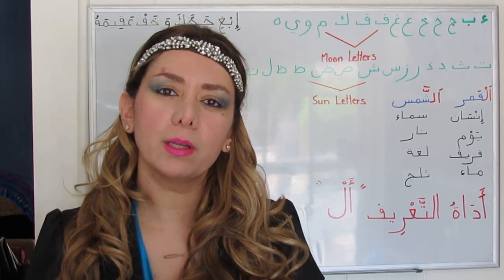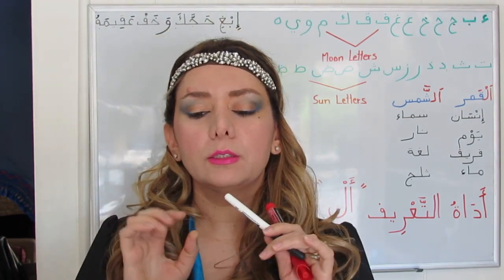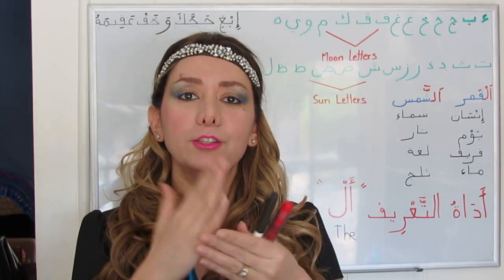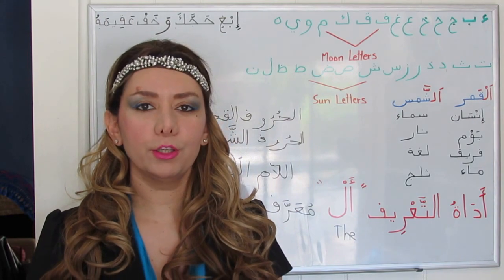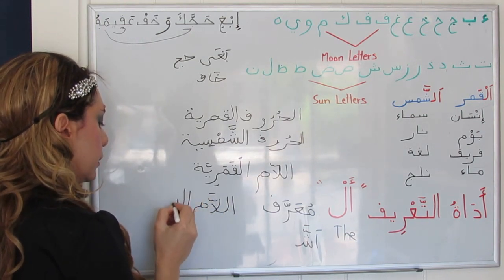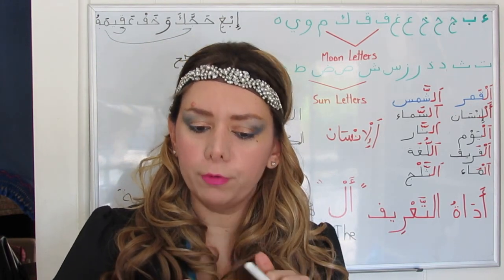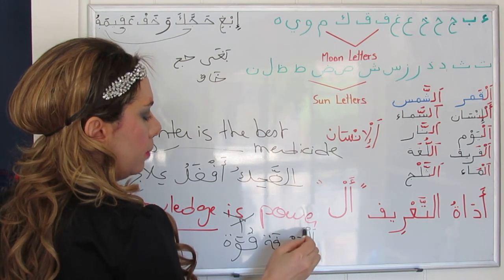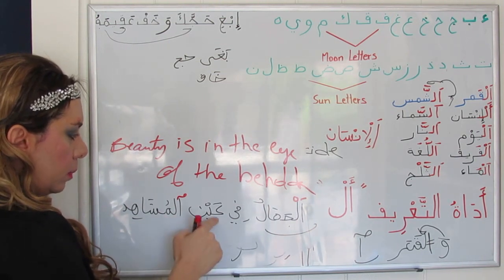The Definite Article in Arabic - Lesson 32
The definite article “AL” in the Arabic Language is a particle whose function is to render the noun on which it is prefixed definite. Consequently, “Al-” is typically translated as “the” in English. Unlike most other particles in Arabic, Al is always prefixed to another word and it never stands alone. AL- is not a permanent component of the word to which it is prefixed. It is added and removed to toggle between the definiteness and indefiniteness